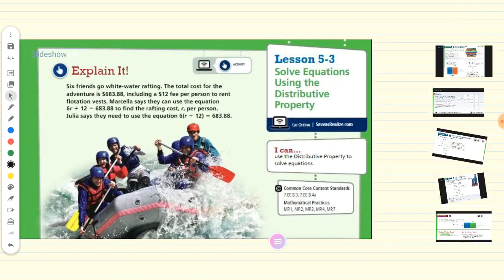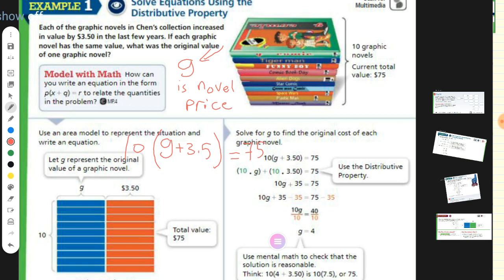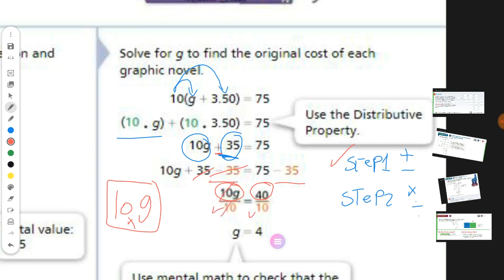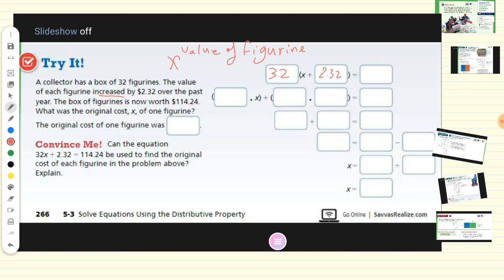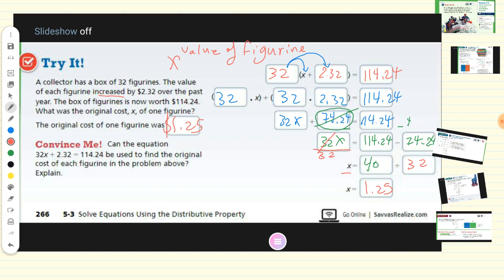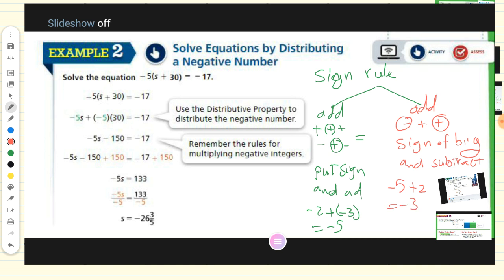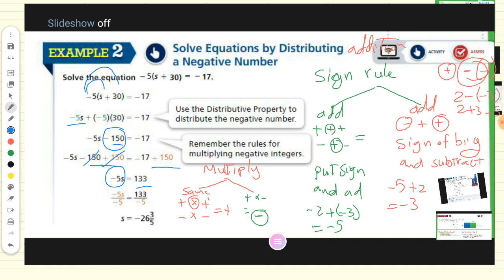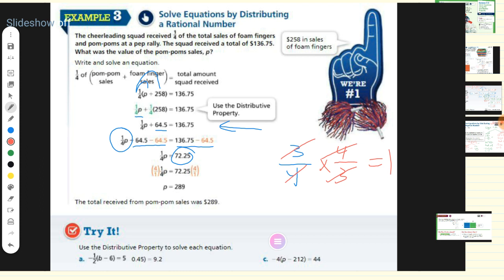027 G7 L5 3 Solve Equations Using the Distributive Property